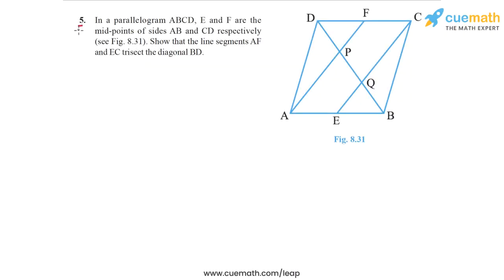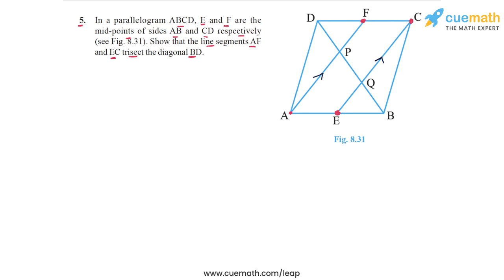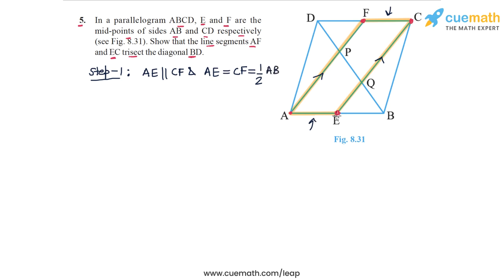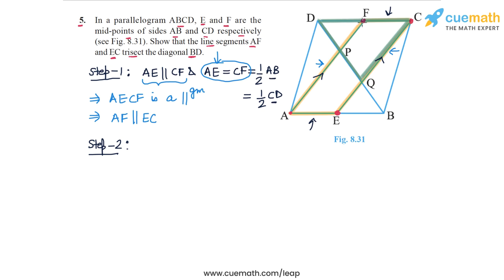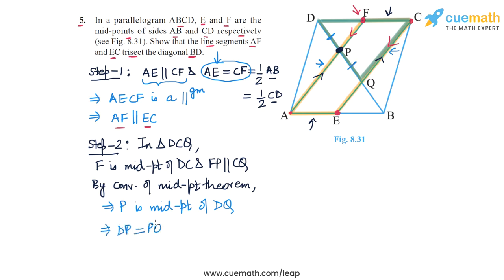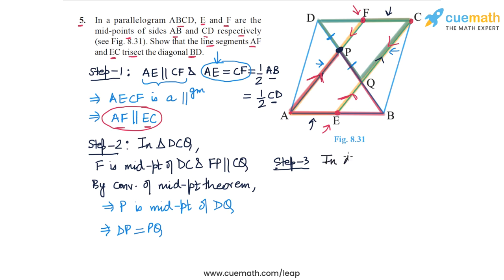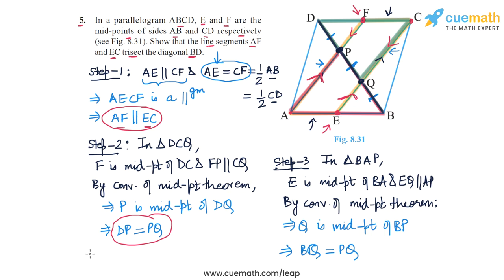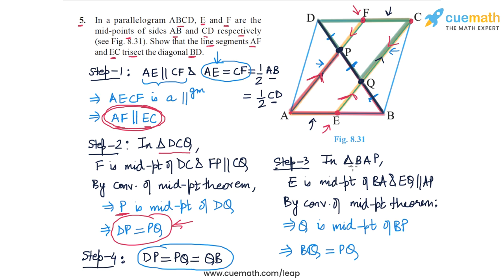Class 9 Chapter 8 Ex 8.2 Q 5 Quadrilaterals Maths NCERT CBSE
This video covers NCERT Class 9  Maths Chapter 8 Exercise 8.2 Q5 (Quadrilaterals)

To download pdf of all text solutions for this chapter click here NOW